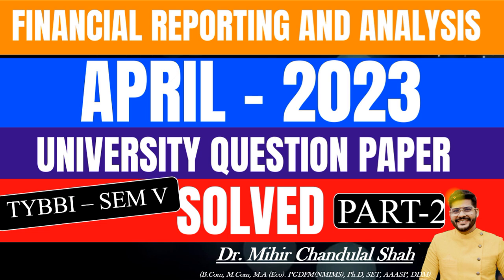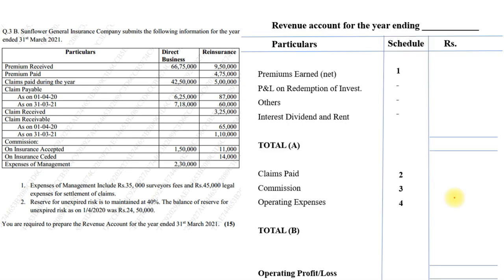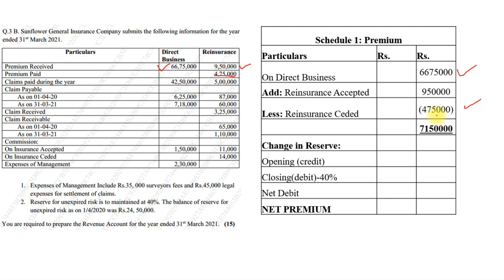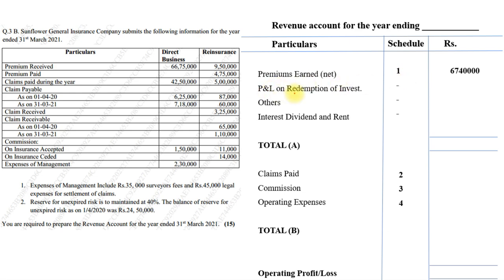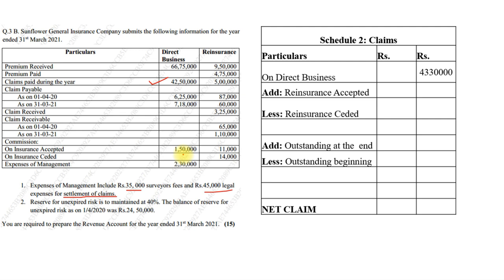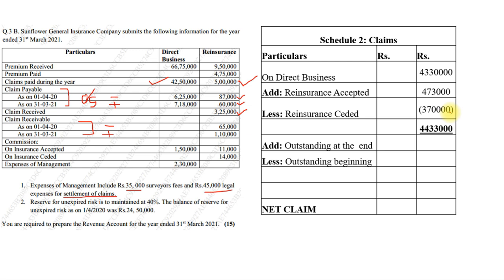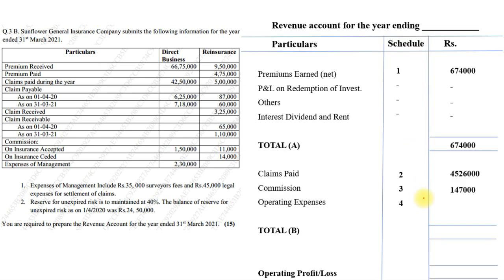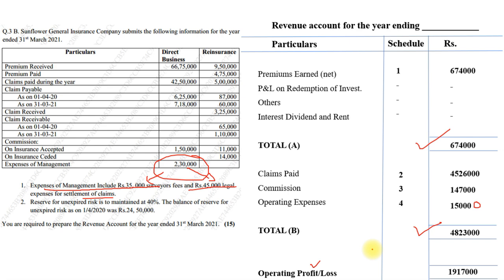Financial Reporting And Analysis | APRIL- 2023- # 2| University Question Paper SOLVED| TYBBI- V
This video talks how to solve APRIL- 2023- # 1University Question Paper of Financial Reporting And Analysis of tybbi

mumbai university
tybcom
sai